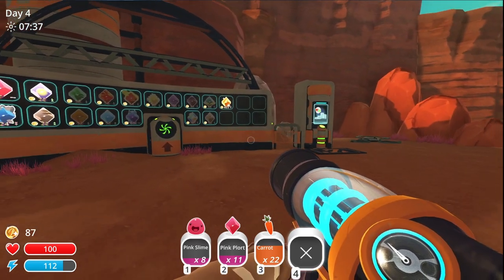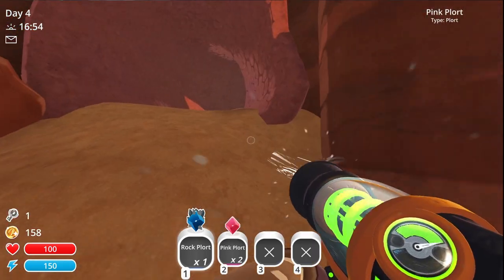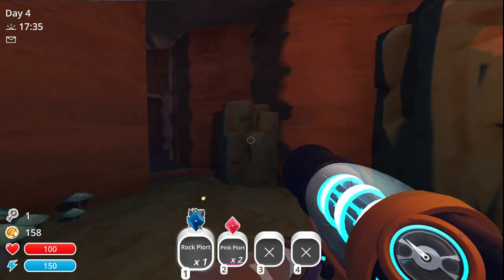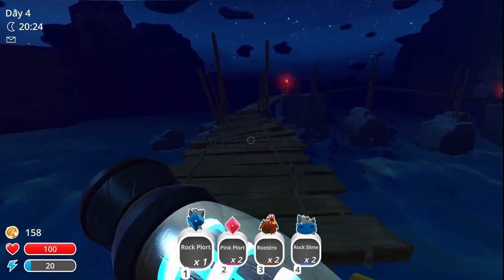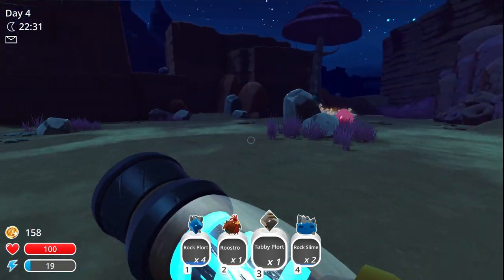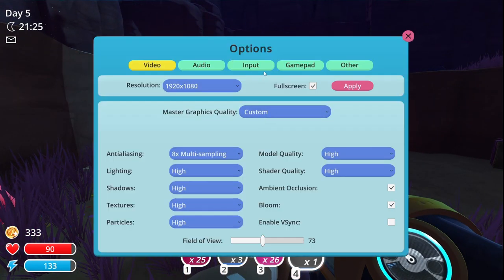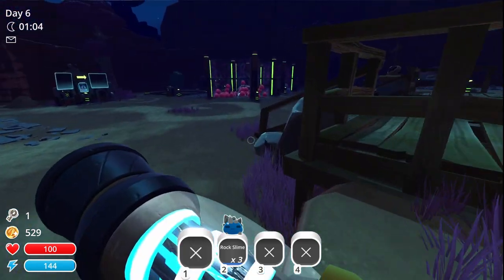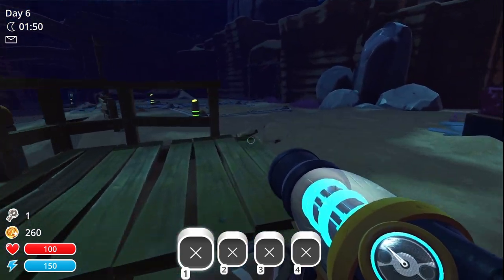Slime Rancher - My little slimes are multiplying "Big Slimy Fam"